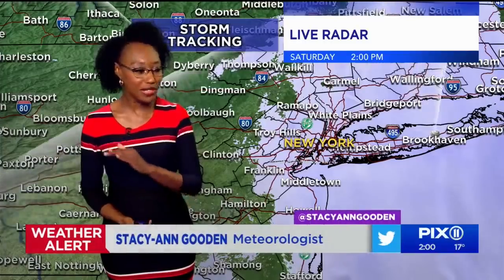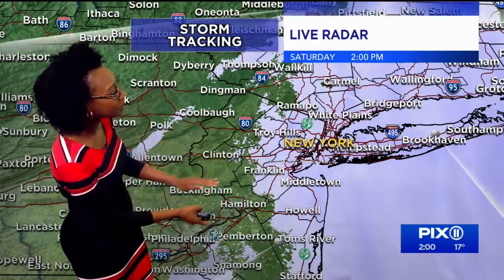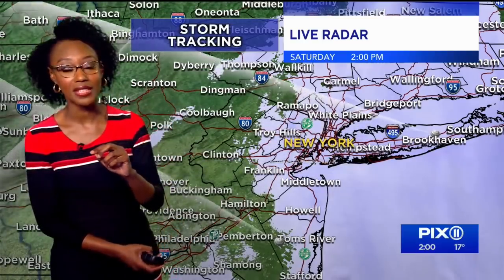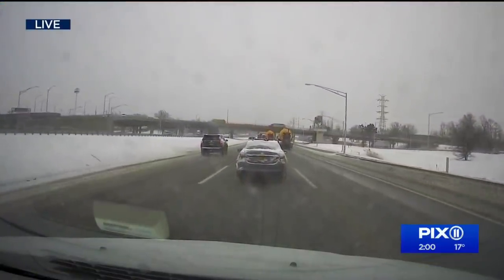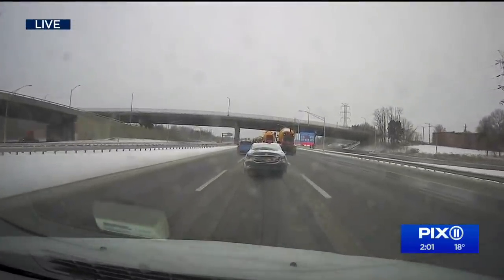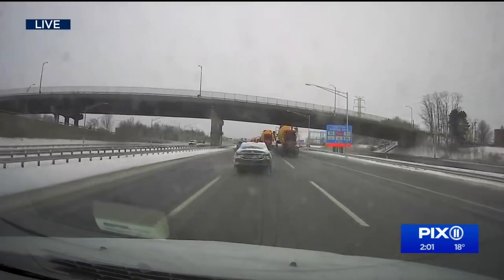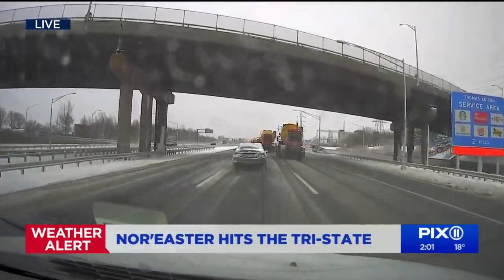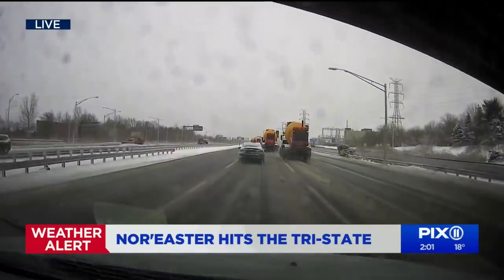Snowstorm begins to move away from NYC, NJ but LI not out of the woods yet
Blizzard conditions in Suffolk County were preliminarily confirmed by the National Weather Service on Saturday. While parts of New Jersey and New York City should begin to see the snow easing off, Long Island was on track to get several more hours of snowfall.